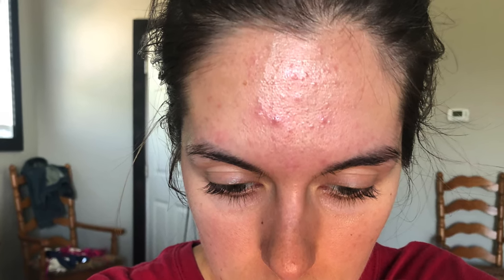MY TRETINOIN RESULTS & TIPS | Rudi Berry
In this video I'll be sharing my 9 month results using Tretinoin, chatting through a month by month timeline, and covering lots of tips for clear skin!

00:00 - My Experience Getting Prescribed Tretinoin
01:15 - What is Tretinoin?
02:20 - My Skin Before Tretinoin
03:08 - Month 1 + First Purge
04:40 - Month 2 + Second Purge
05:17 - Month 3
06:11 - Month 4
06:56 - Month 5 - 9
07:46 - Tretinoin Tips
12:17 - Skincare Tracking
13:37 - Makeup and Tretinoin
14:34 - 9 Month Final Thoughts

B I N G E  W A T C H

Cerave PM
Paula's Choice SPF

Target Tank Top (xs, color Olive)
Herringbone Chain Necklace
Amazon Hoops (30mm)